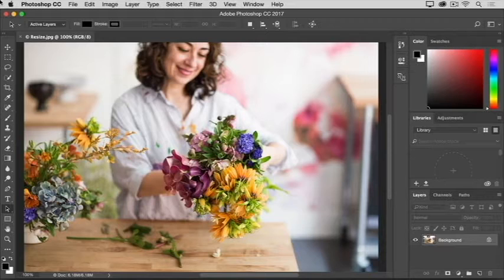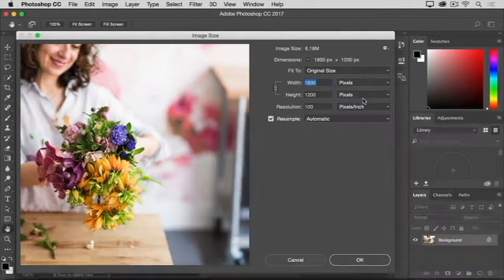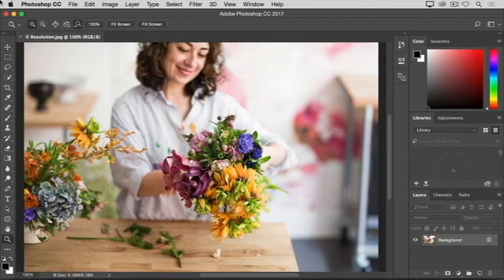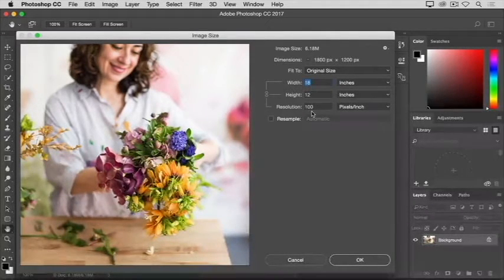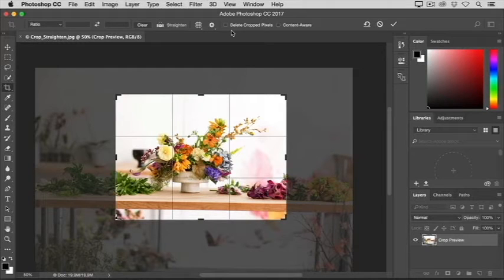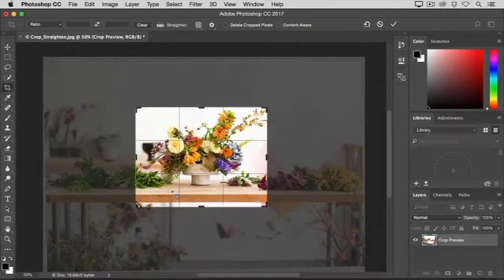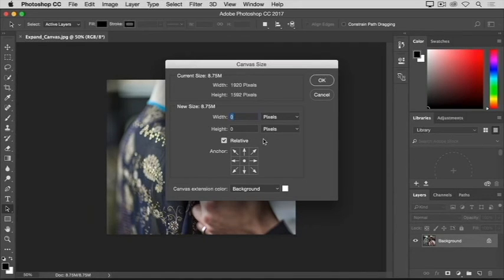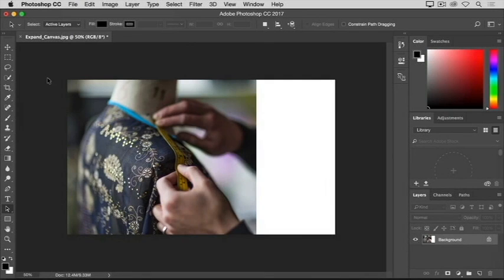Resize an image, crop and straighten, and add image canvas Photoshop CC Tutorial Lesson 2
Lesson 2. This Photoshop CC tutorial video teaches you how to resize an image, crop and straighten, and add to the image canvas in Adobe Photoshop. Next video Photoshop CC Tutorial Lesson 3 How to use layers in the Layers panel, resize the contents of a layer, add images to a layered file, and work with a background layer in Adobe Photoshop Like and subscribe to our channel and get notified for new video uploads.